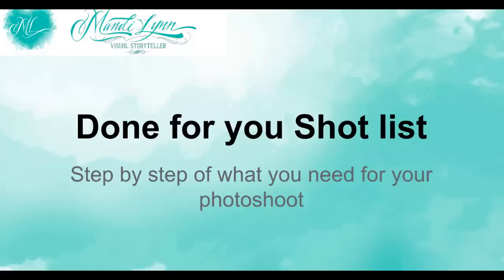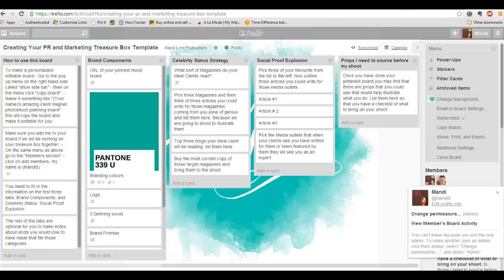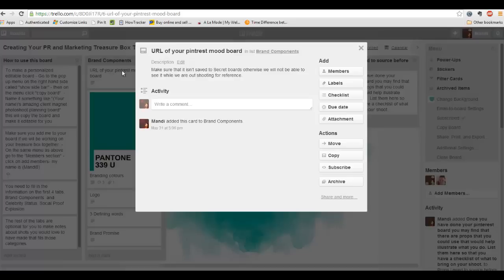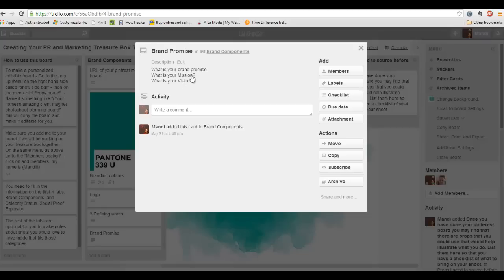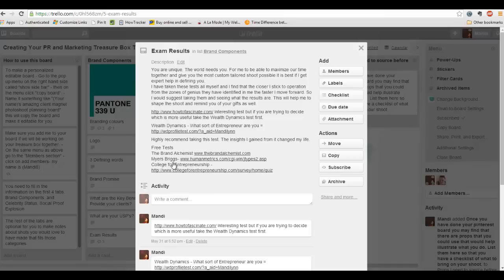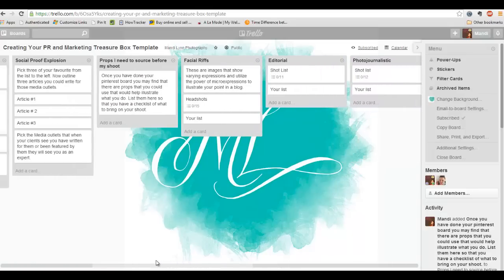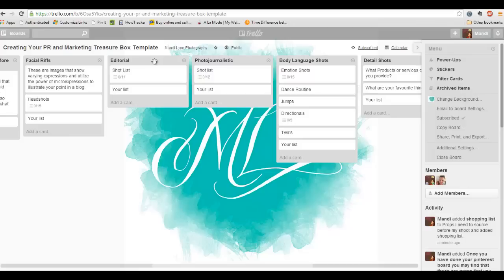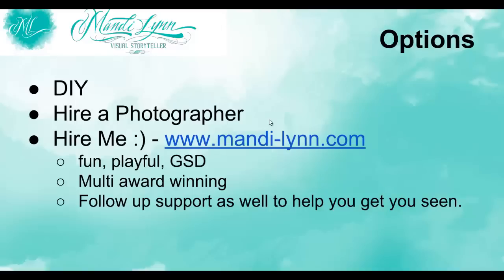Free Done for you Shot List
For people who are about to up their game by having a professional photo shoot done and who are trying to figure out what to do.

I take you through my done for you shot list and explain my method for custom tailoring a photoshoot to match the heartbeat of a brand.   To get a free copy of the Trello board go